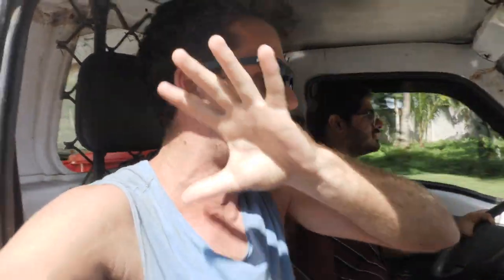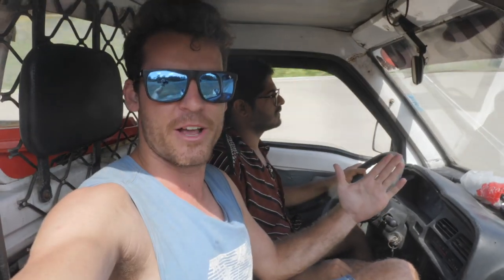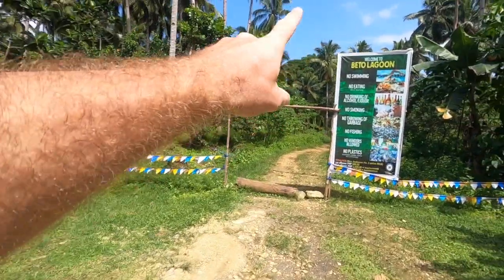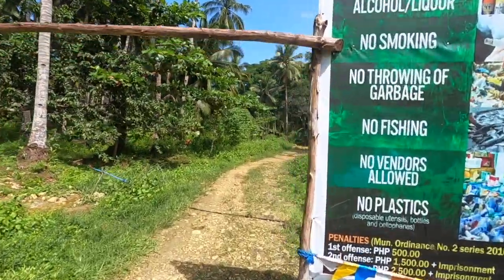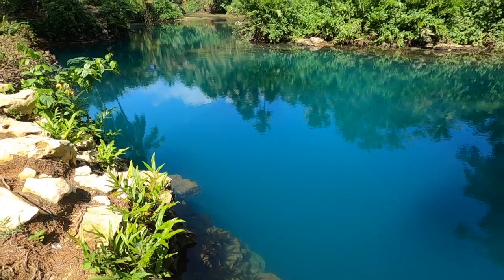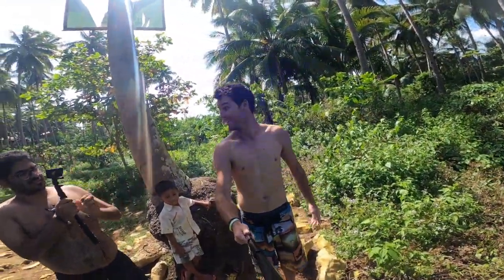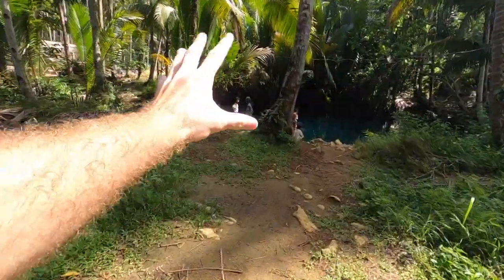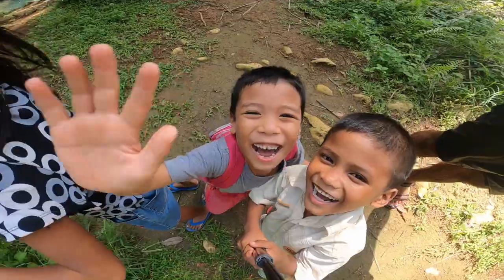Foreigners Find Beautiful Mindanao Lagoons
There has been many beautiful areas we've seen on our Mindanao road trip but the best places seemed to be the less expected ones.

My MAIN Camera
My GO-TO Lens
My BEST ZOOM Lens
My LEGENDARY drone kit
Gopro Hero 7 Black
Sweet little motion spinner
The Mic I Use
My LIFESAVING Portable Charger
My ALL-ROUND Travel Backpack
The CAMERA BAG I can't live without